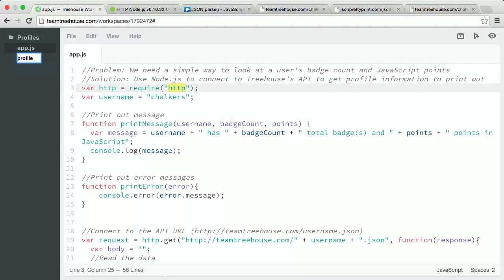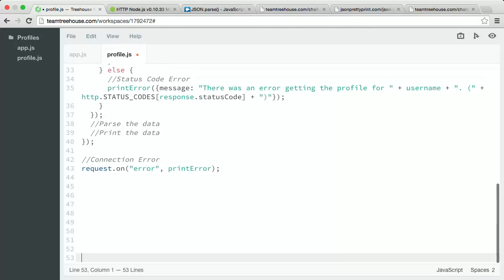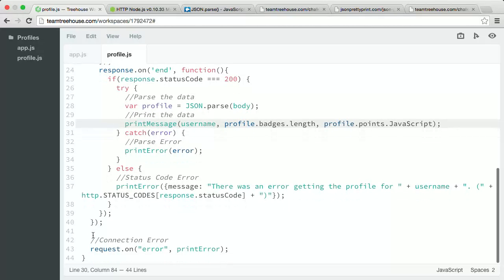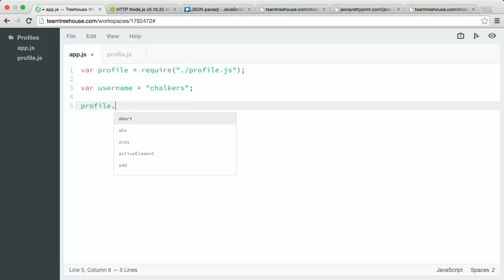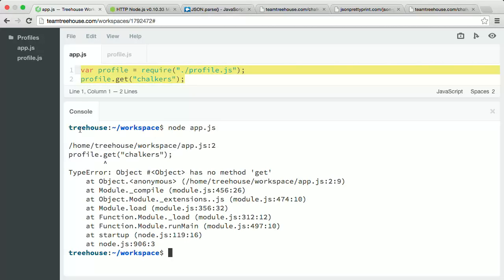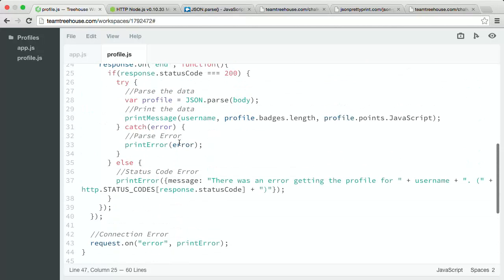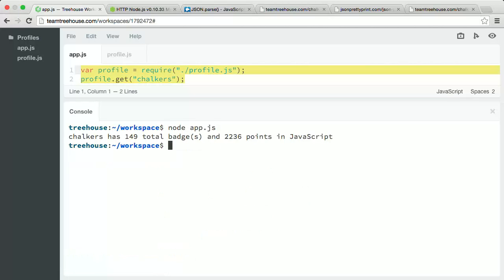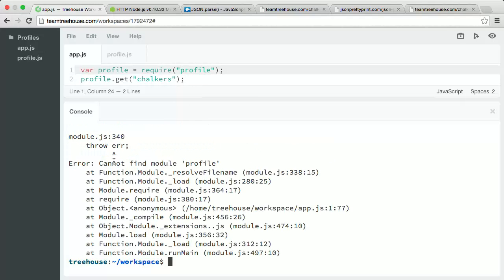11 Organizing your code with require